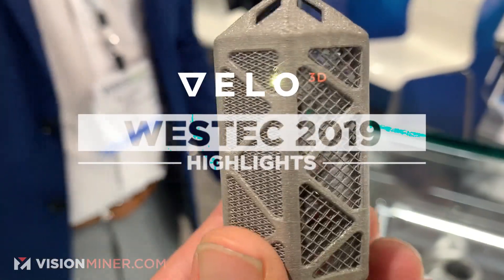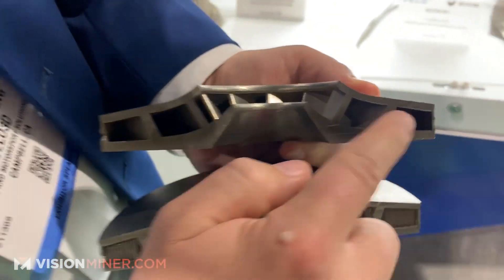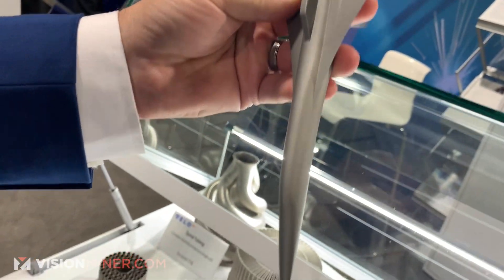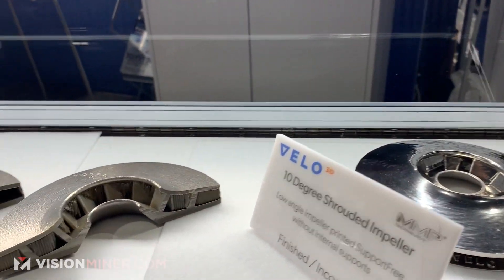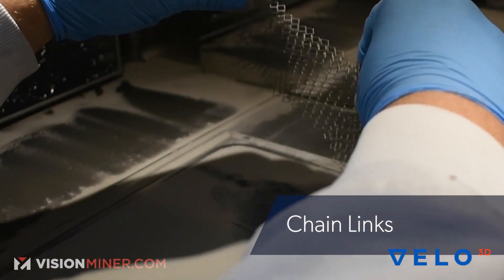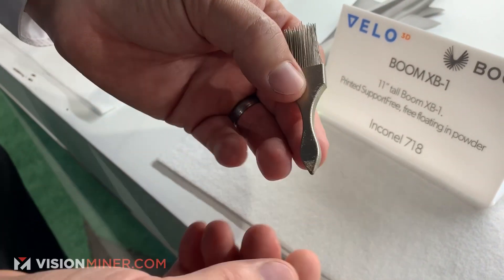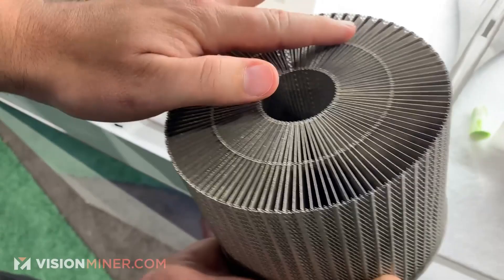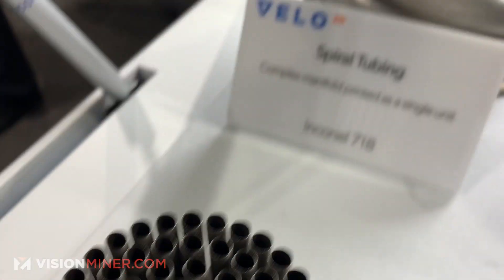Velo3D: Incredible Examples of 3D Printed Superalloy Metals - Inconel 718 and Titanium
VELO3D addresses the most difficult additive manufacturing challenges by delivering a comprehensive, end-to-end solution that takes additive manufacturing capabilities far beyond today’s standard. In the quest to enable tomorrow’s innovations,VELO3D envisions a future in which products are designed without constraints, are optimized for best performance, and are more affordable and environmentally sound. In developing our Intelligent Fusion™ technology and our comprehensive metal additive manufacturing suite, comprised of our Flow™ Pre-Print Software and our revolutionary new Sapphire® System, that future is here. At their headquarters in Campbell, CA, there is a fleet of additive manufacturing systems, with the objective to optimize processes addressing critical customer challenges. As a result, VELO3D designed and successfully printed dozens of parts previously considered impossible to make, unlocking new critical applications for our customers. These capabilities are already in volume manufacturing.

Break the 45 degree rule with VELO3D. Engineers leverage our unique ability to print low angles below 10 degrees to eliminate support structures and print parts that were impossible just a year ago.

Low Angles
AM has relied on support structures to anchor parts to the build plate and for thermal management for decades. As an industry we have come to rely on those structures to assist with building low angles less than 45 degrees. But, these low angle geometries are the same features that tend to be created inside of an assembly’s inaccessible, internal channels during part consolidation. By using supports to anchor parts to the build plate, we have anchored our industry to prototyping. Until now.

Current State:
45deg limitation for low angles or overhangs

VELO3D:
No supports needed down to 10 deg
Can build flat to build plate
Dramatically less post processing
High quality, predictable surface finish

Large Inner Diameters (ID)
If we could build large apertures without supports; with a high-quality surface finish; and with tight geometric control, then we could make consolidated assemblies in AM. VELO3D SupportFree capabilities do just that. By leveraging process simulation, feature specific processing, closed loop melt pool control, and a non-contact recoater, VELO3D has reduced the reliance on support structures for internal geometries.

CURRENT STATE

4-10mm ID
VELO3D

Up to 100mm unsupported ID
Able to print manifolds, volutes, crossovers, etc

High Aspect Ratios (AR)
High aspect ratio structures, with features that are very tall but not very wide, are common occurrences on many parts designed for heat exchangers. These feature large, thin surfaces to allow for effective heat transfer across the interface. However, high aspect ratio structures can present challenges when building parts due to their inherent lack of mechanical stability, which makes them relatively easy to bend or break on contact.

Current State

8:1 aspect ratio
VELO3D

3000:1 aspect ratio possible
Able to print high aspect ratio parts (heat exchangers) and assemblies

Free floating
VELO3D is working to offer the ultimate in metal 3D printing – fully SupportFree, free floating parts. These parts are printed Free-floating in powder, with no requirement to anchor parts to the build plate and with no reliance on sintered cake of powder.

Current State

Impossible
VELO3D

Single point initiation to build parts free floating
Complex lattice structures possible
Large full build height possible